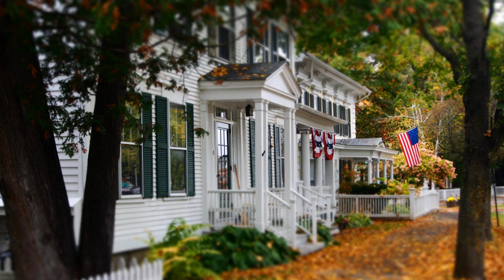How to Give Your Home to Your Children Tax-Free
Summary For each option, think about these taxes Parents’ capital gains tax How capital gains works $250k exemption Free step-up in basis Child’s capital gains tax Child’s income tax (deductibility of housing costs) Parents’ gift tax and estate tax Stay put Outright gift Sale for a bargain price Full-price sale with seller financing What if you want to live in your home?

 Original post by Bill Bischoff